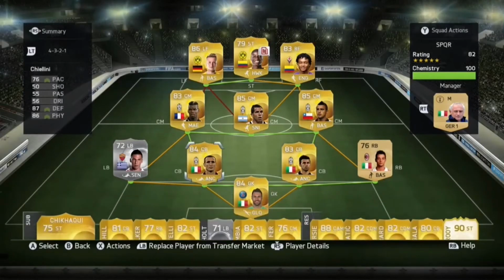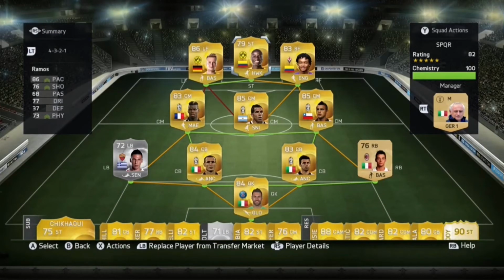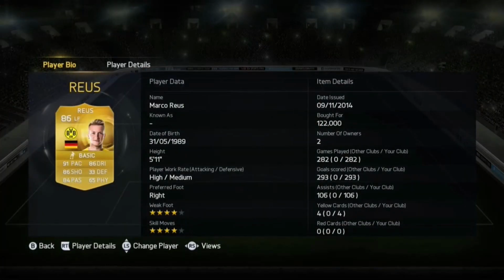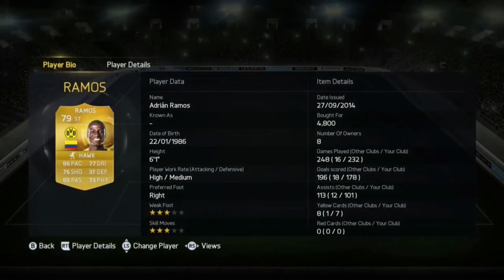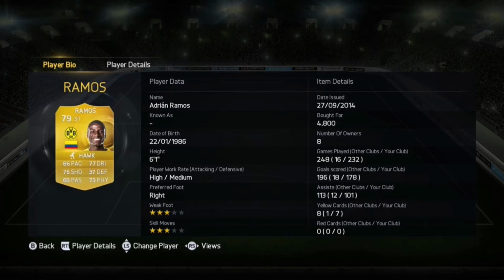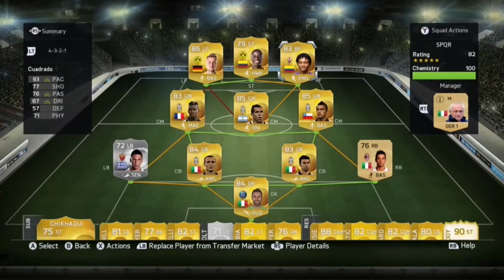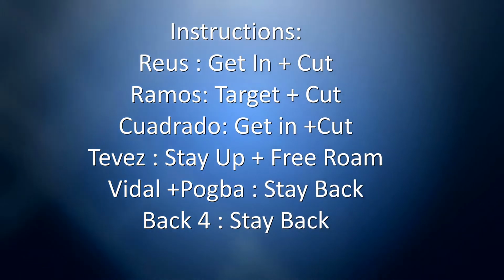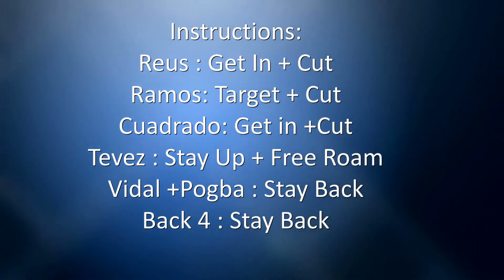FIFA 15 Squad Builder/Squad Share: Elite Bundesliga/Serie A Hybrid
Todays video shows a unique 4-3-2-1 hybrid that is one of the strongest in the game and one the most cost effective as well. Combining skills, pace, strength, longshots, and perfect work rates this squad is guaranteed to have success at all levels. I personally have used this squad as a fitness squad for over 150 games and it is featured heavily on my twitch streams

Share and Post Anywhere if you like